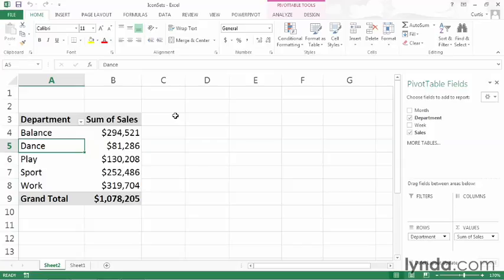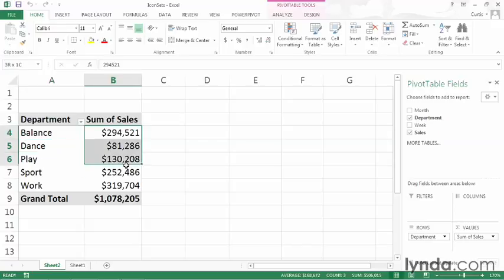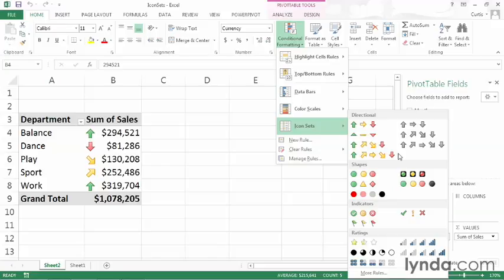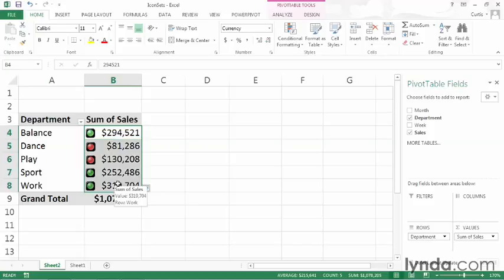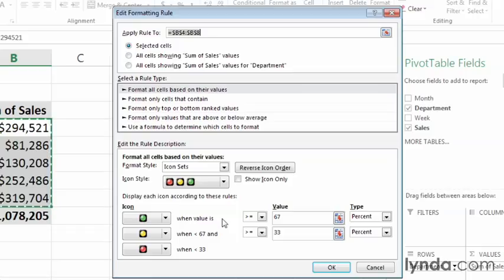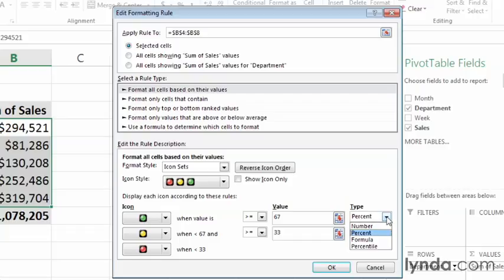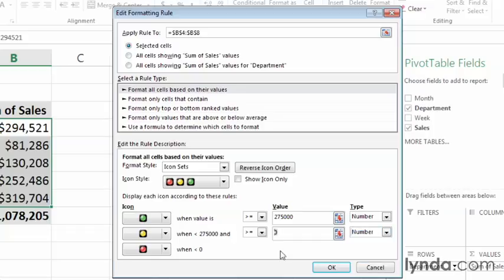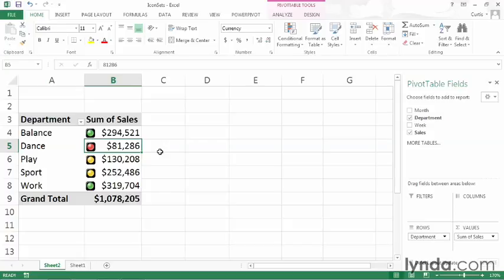6 5 iconset